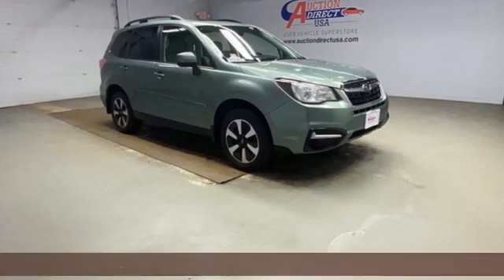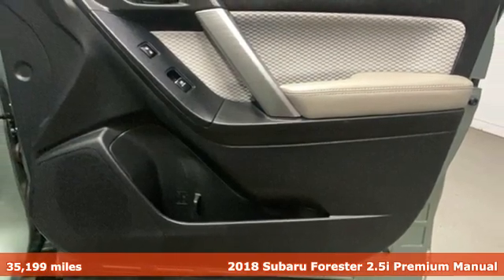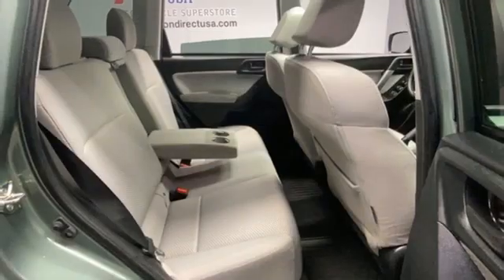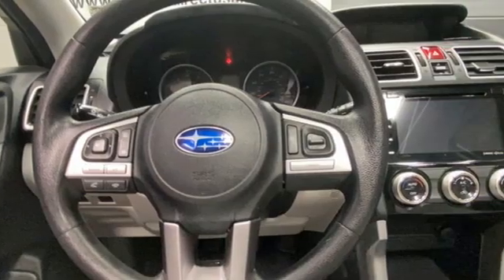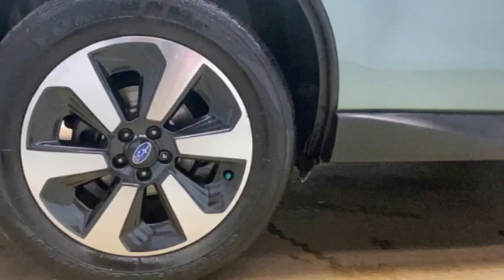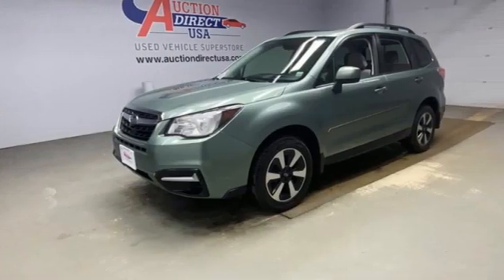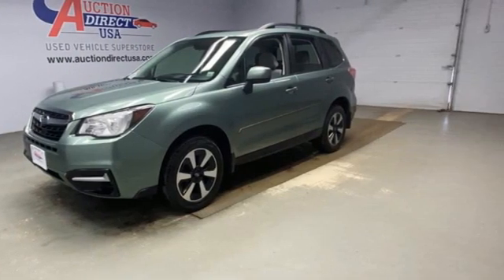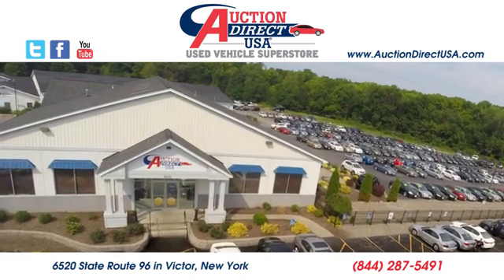2018 Subaru Forester Rochester NY Victor, NY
Year: 2018
Make: Subaru
Model: Forester
Trim: 2.5i Premium
Engine: 2.5L 4-Cylinder DOHC 16V VVT
Transmission: 6-Speed Manual
Color: Green
Interior: gray
Mileage: 35199
Stock #: VT40348
VIN: JF2SJAEC6JG522298
New Tires! New Brakes!! AWD, Panoramic Moonroof, Bluetooth, Backup Camera, Heated Seats, Remote Keyless Entry, Alloy Wheels, and this vehicle has a clean, one-owner CARFAX history report!!

Address:
6520 State Route 96